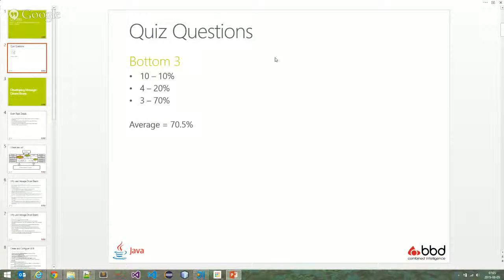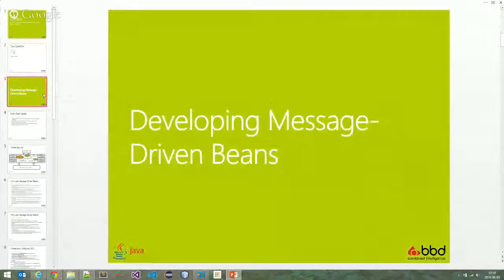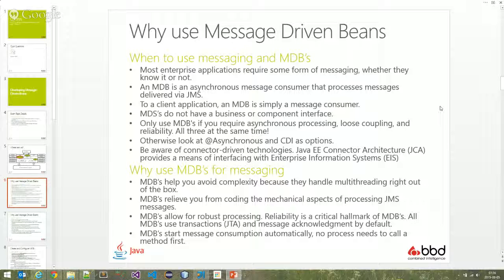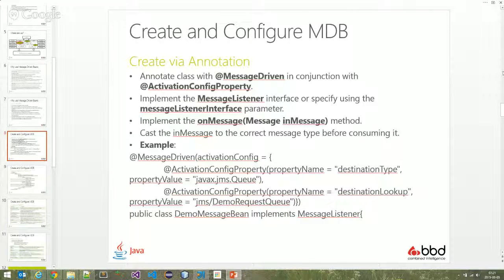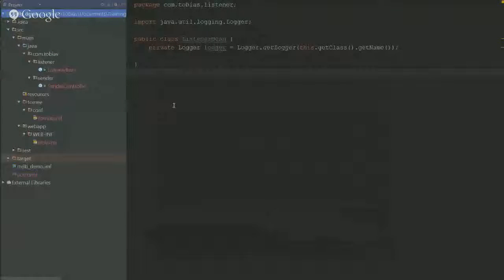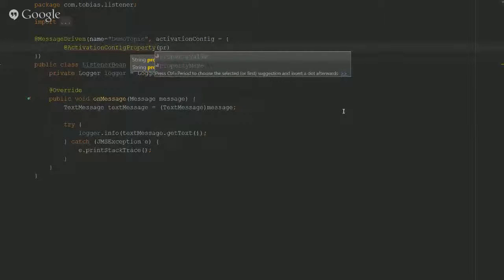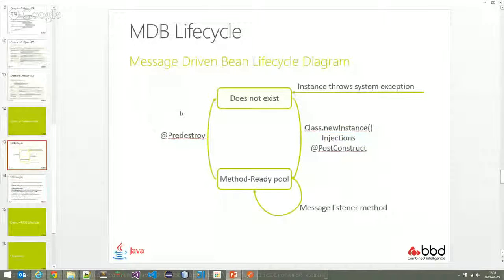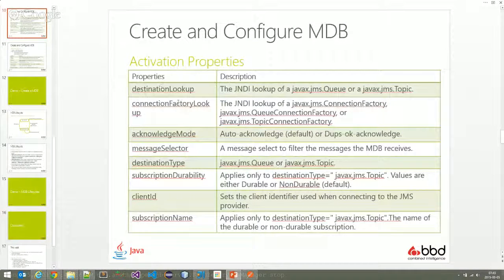BBD OCPJCBD Week 8